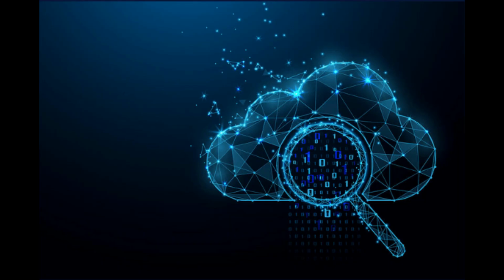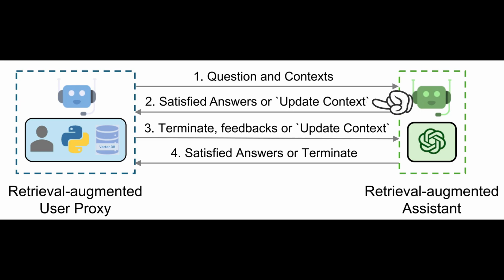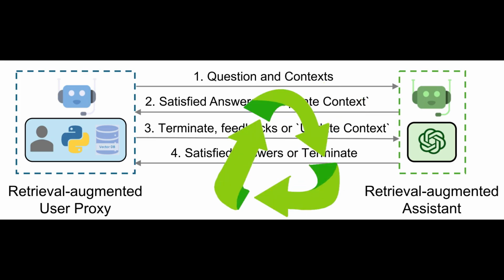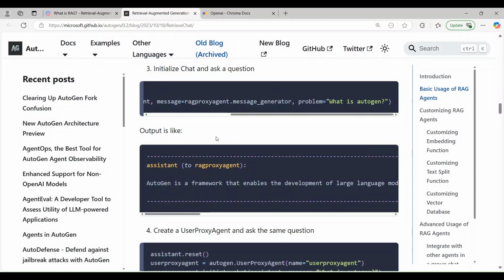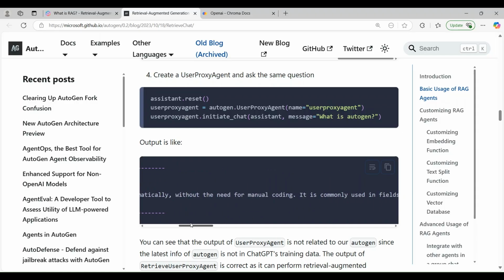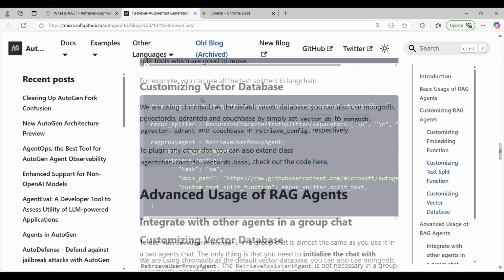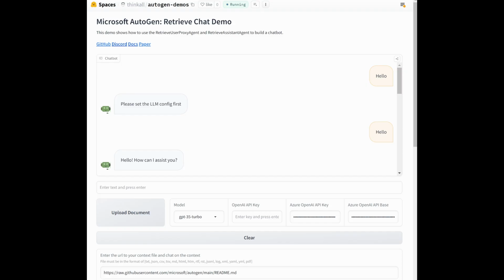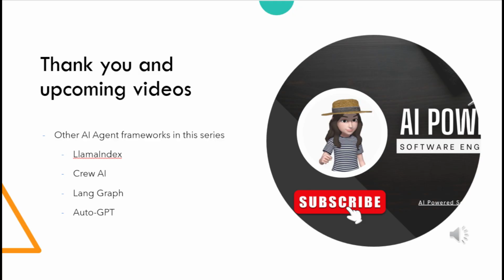RAG & Microsoft AutoGen - Fully working Application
00:00 RAG with AutoGen Introduction
00:45 Implementation basics of RAG with AutoGen
01:19 - Process of Request-Response
02:43 - Implementation step-by-step
05:30 - Integrate with other agents
06:10 - Fully functional chat application with Gradio